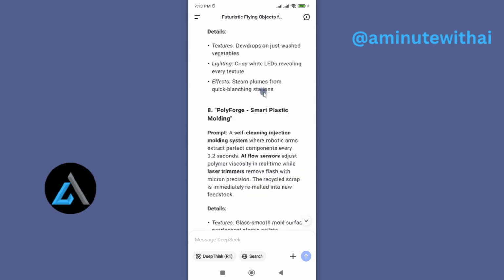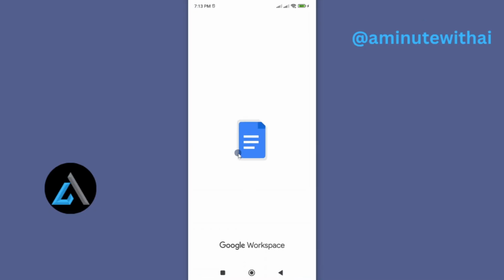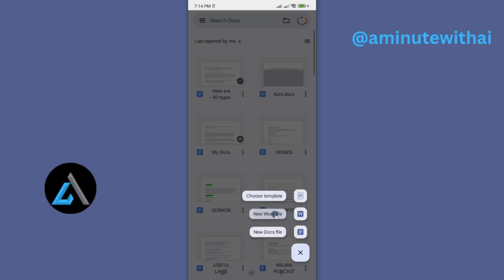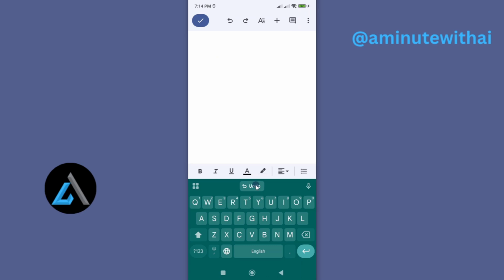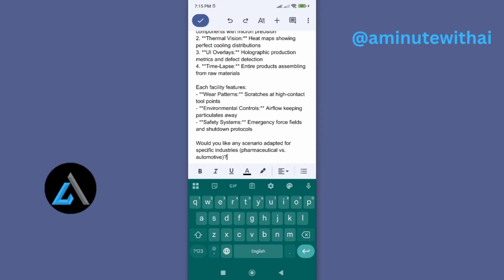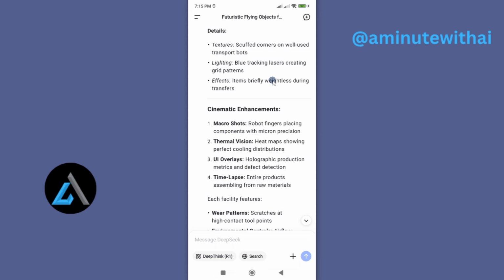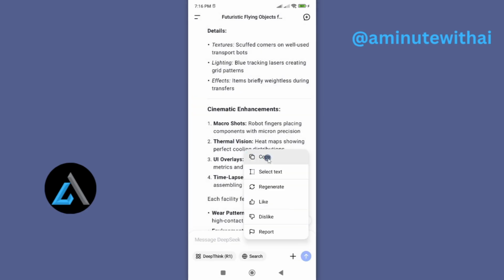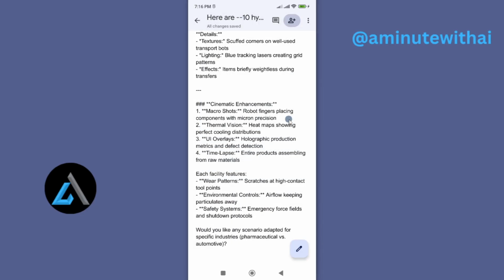How To Copy And Paste Document From DeepSeek App To Word Document Using Smartphone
Learn how to easily copy and paste text or an entire document from the DeepSeek app to a Word document using your smartphone. This step-by-step guide shows you how to select, copy, and paste content seamlessly for editing or saving in Microsoft Word.